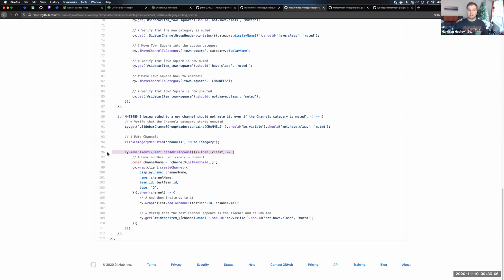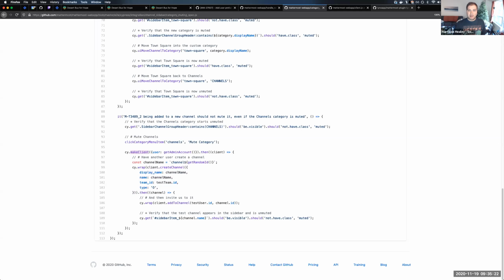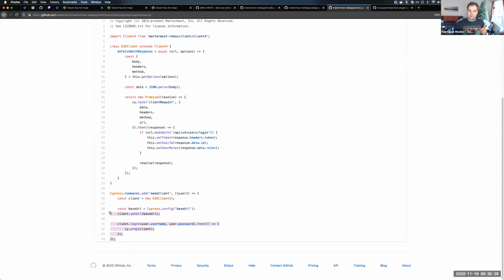Dev Sneak Peeks | E2E makeClient helper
We have a great external request utility for simulating user actions, but it can be time-intensive to set up API requests. This new makeClient helper uses Cypress to streamline the process.